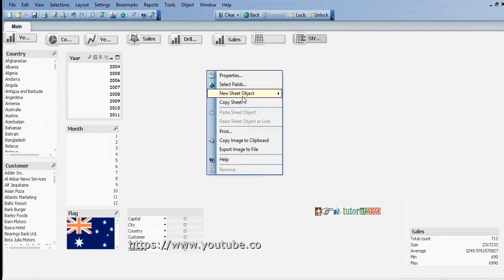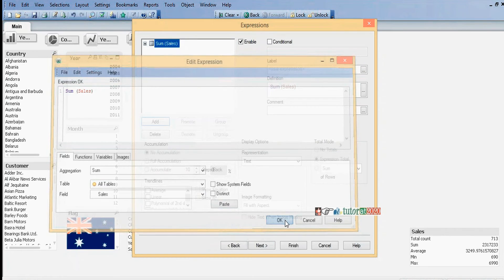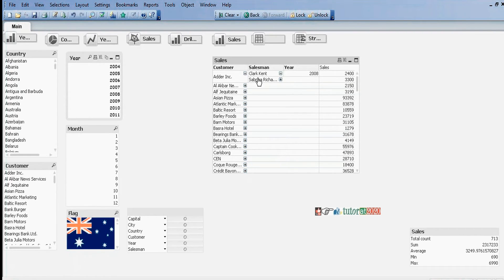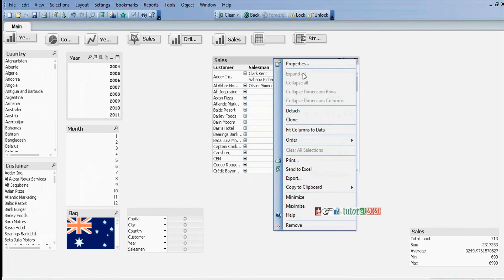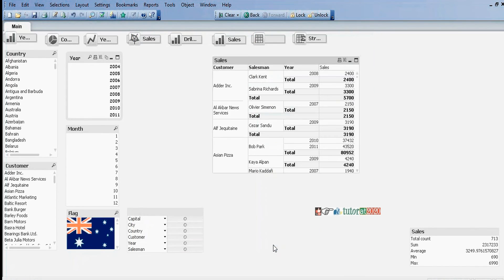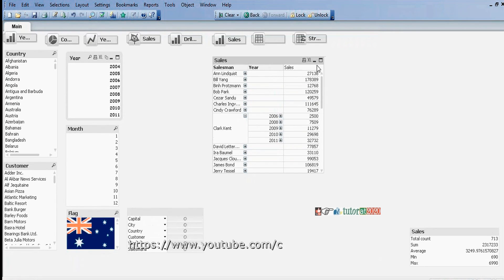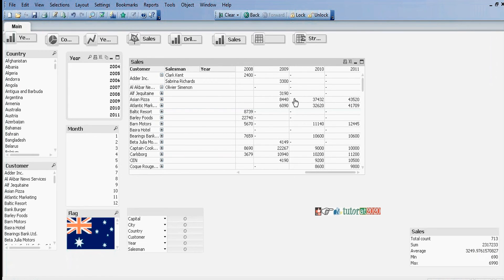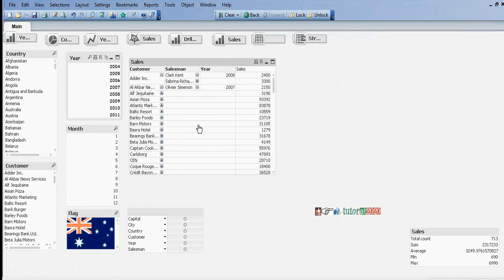Pivot Table - QlikView Tutorial - Session 30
In this session you will learn about Pivot Table

Pivot Table
- It is also useful to display multiple Dimensions and Multiple Expressions
- It is Best for Grouping
- Display Partial Sums
- Pivoting is possible
- We cannot Show/Hide Fields
- Sorting is not Possible
- We can perform Conditional Formatting